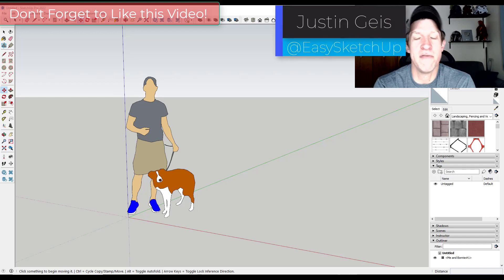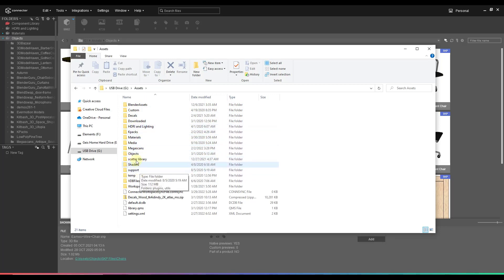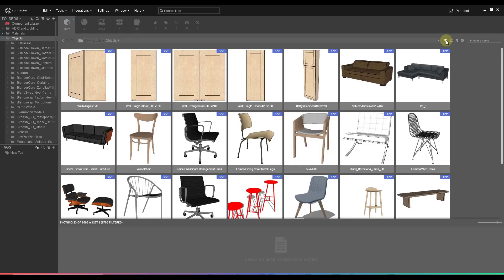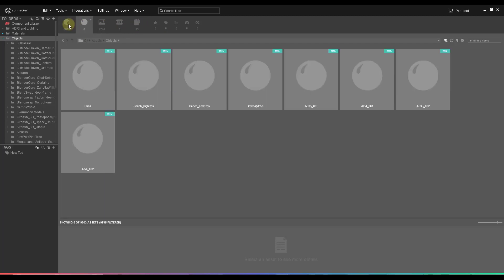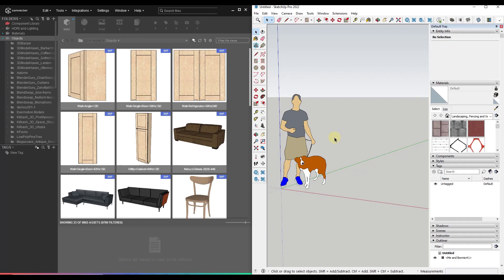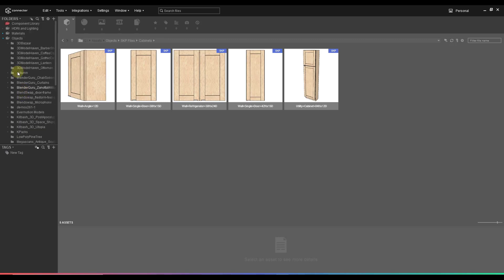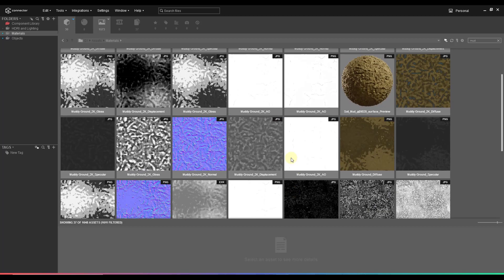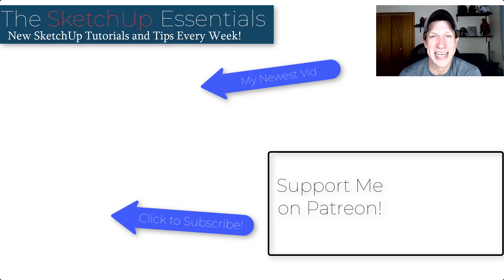Manage SketchUp MODELS AND MATERIALS with Connecter!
In this video, we check out Connector - an awesome 3D model and material management software for your libraries!

TIMESTAMPS
0:00 - Introduction
0:15 - Where to download Connecter
1:16 - Adding folders to Connecter to find assets
1:46 - Showing nested assets inside a folder
2:45 - Filtering by 3D model types in Connecter
3:49 - Importing models from Connecter to SketchUp
5:10 - Managing materials with Connecter
5:56 - Quick and easy way to get Connecter materials into SketchUp